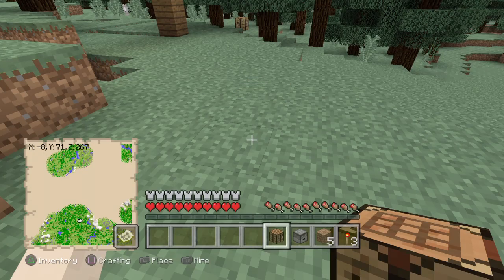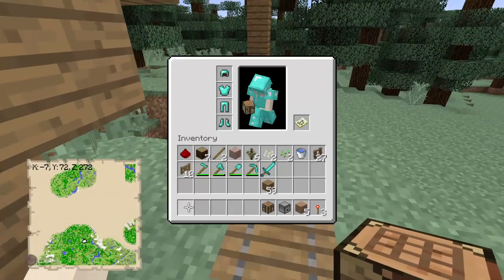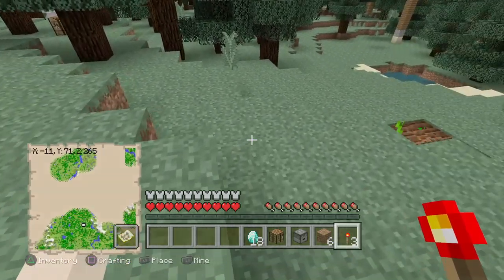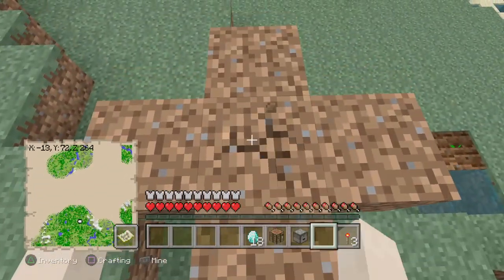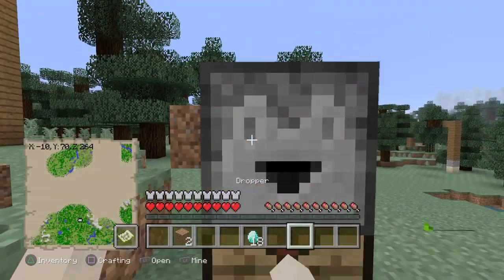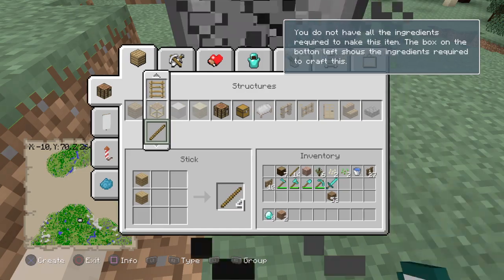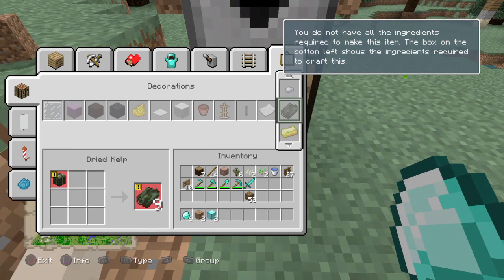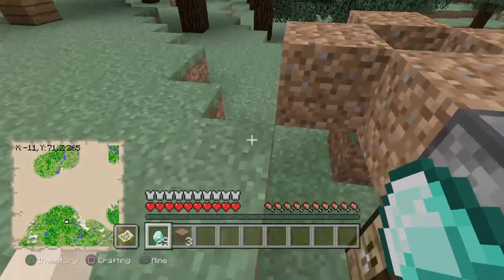Minecraft: PlayStation®4 Edition video from isabella1411